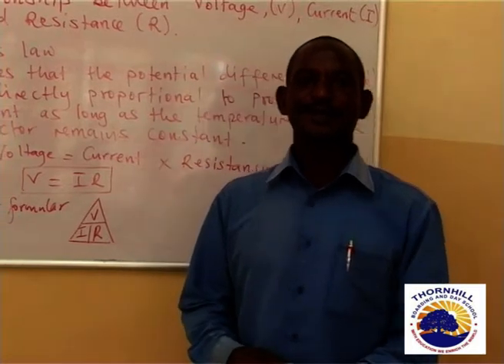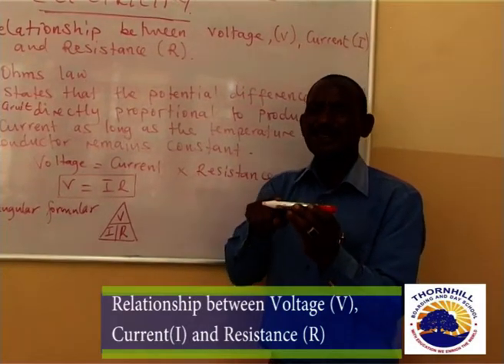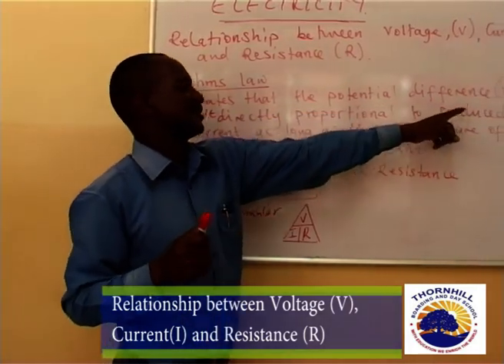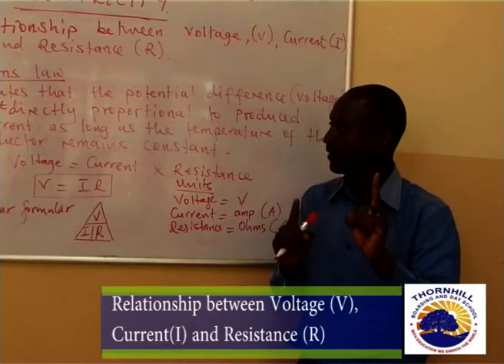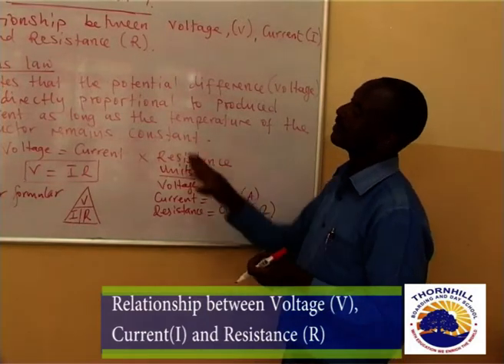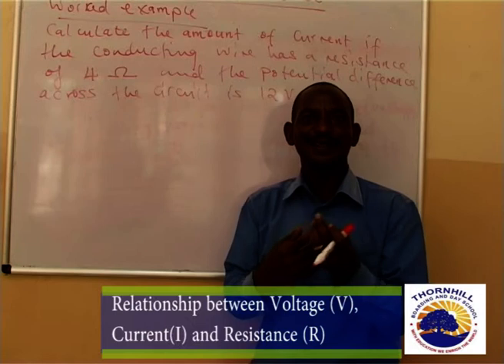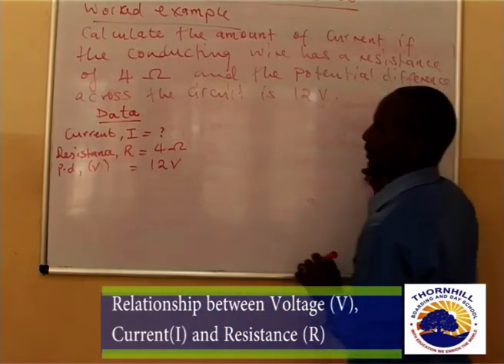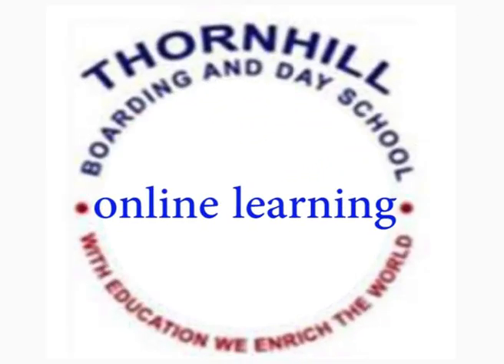Relationship between Voltage, Current and Resistance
What is the relationship between voltage, current and resistance? Learn more on electricity